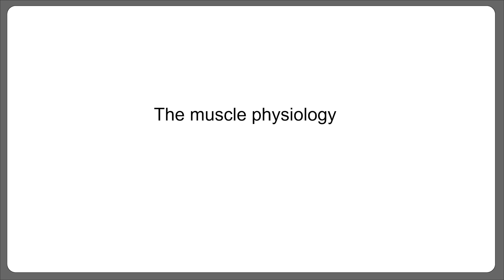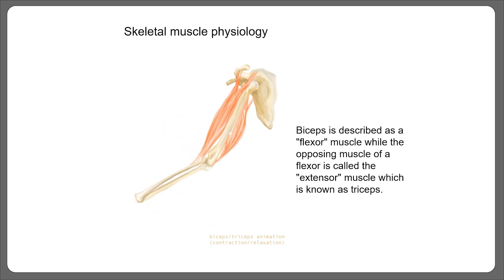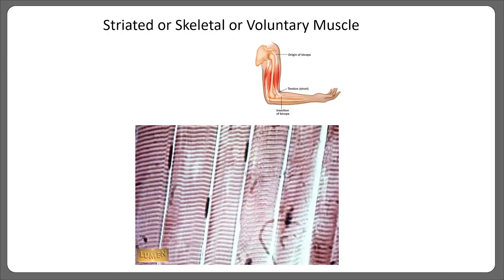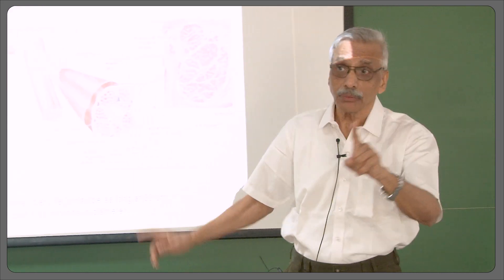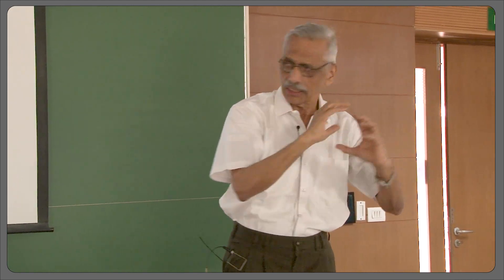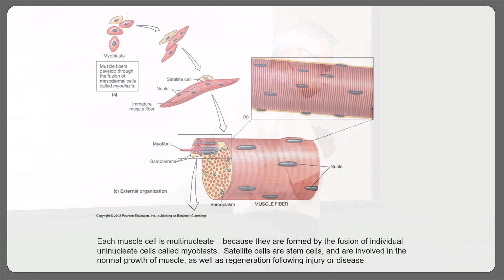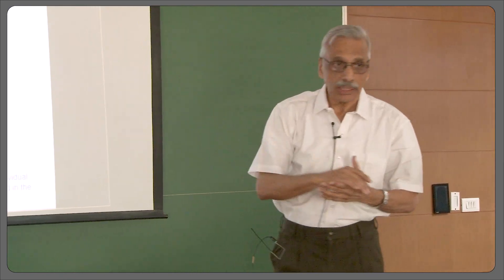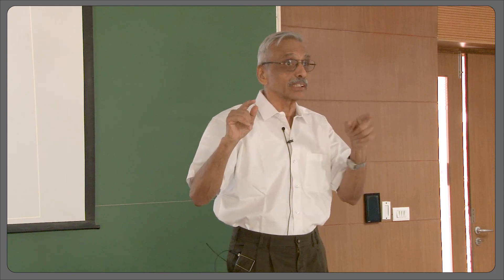Physiology of muscle - Part : 1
Type of muscles, Skeletal muscle and liament-anatomy, Organisation and functioning of skeletal muscles : From tissue to cell,  Role of ions in functioning of muscles, Organisation and role of T-tubules,  mechanism of muscle contractility at the protein level, sliding filament theory,